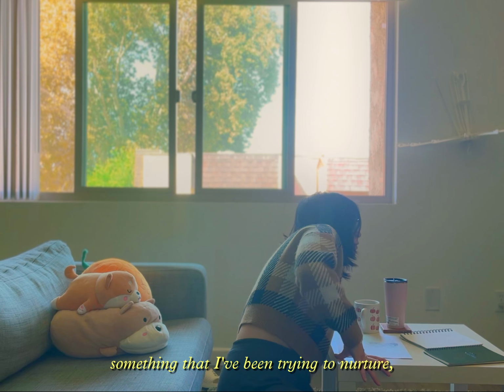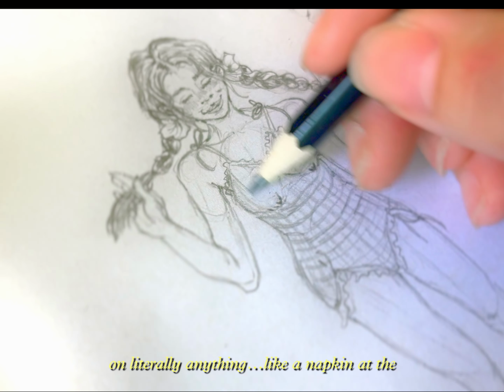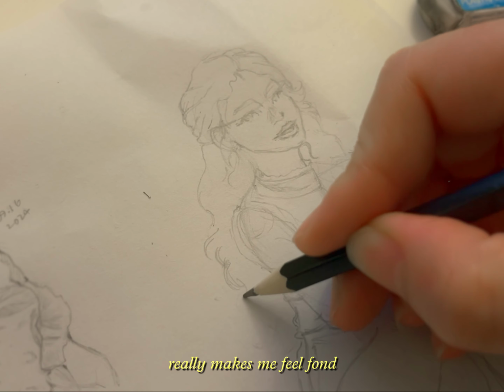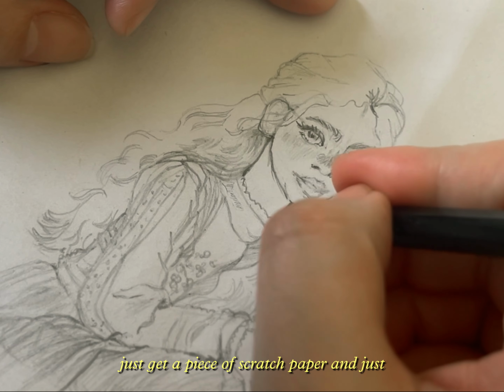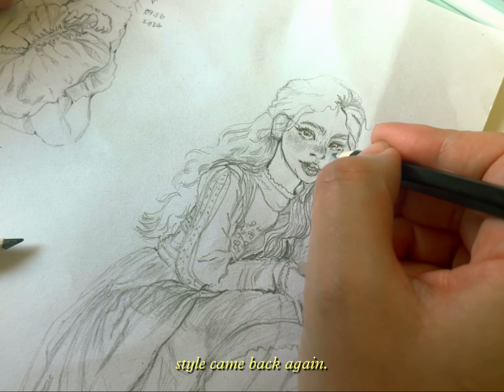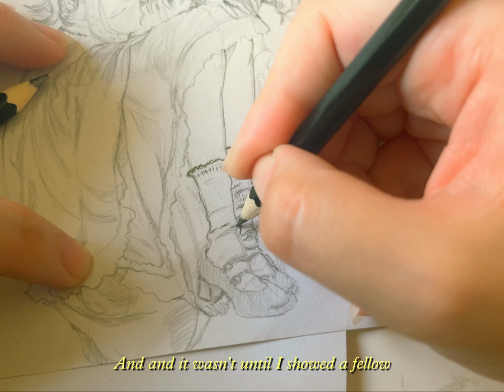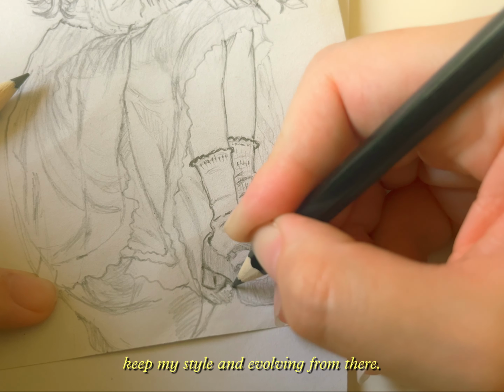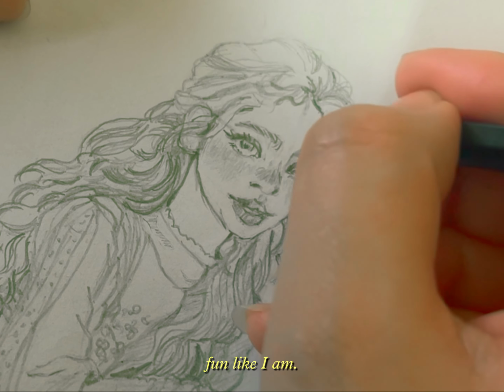small step to nurture a creative practice ☕️ cozy sketch with me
let's sketch together while I chat a bit about how I've been nurturing my art and creative practice. I have been healing from creative burn-out, and I'm starting to have fun with art again... I hope this can be helpful for someone, or at least be enjoyable to watch and relax to.

s u p p l i e s (sketchbook, art supplies)

books and other things i love